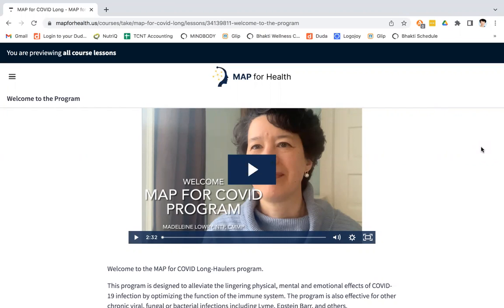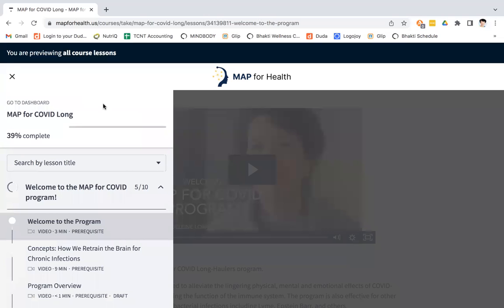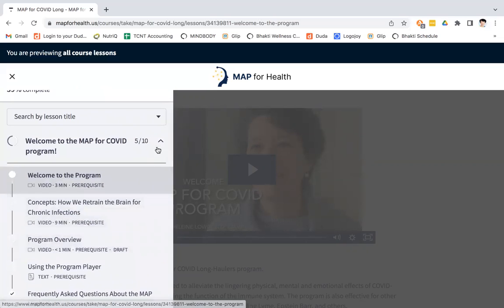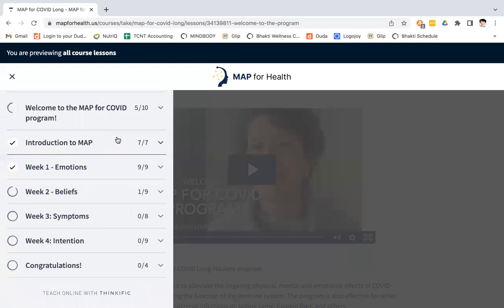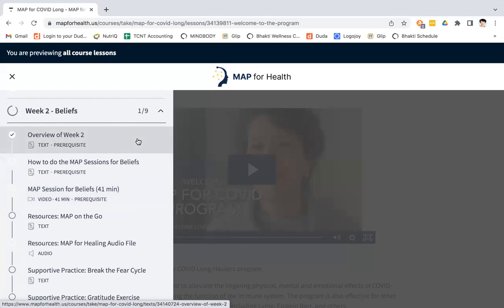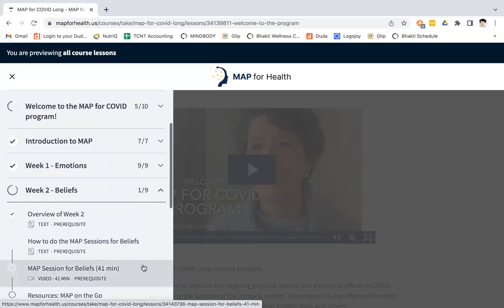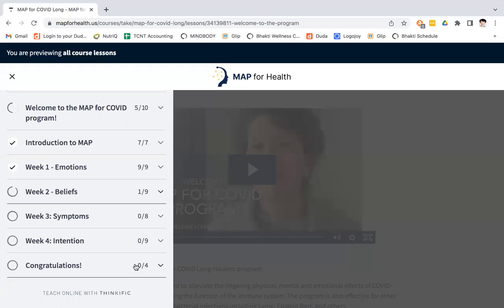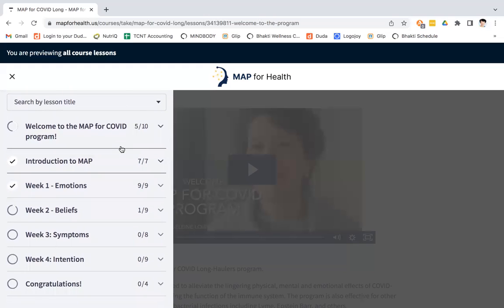MAP for COVID Long Program Overview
An overview the the MAP for COVID Long Program. A 4-week online, self-paced advanced neural retraining Program for lingering COVID symptoms including fatigue, brain fog, dizziness, breathlessness, anxiety, GI issues, palpitations, headaches, loss of taste and smell, and more.